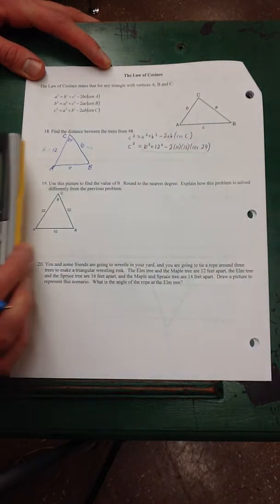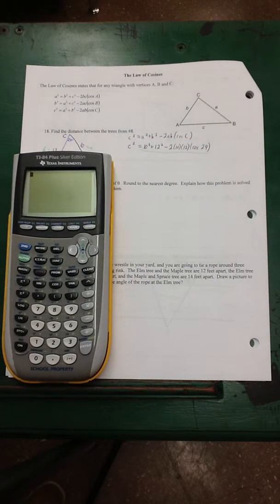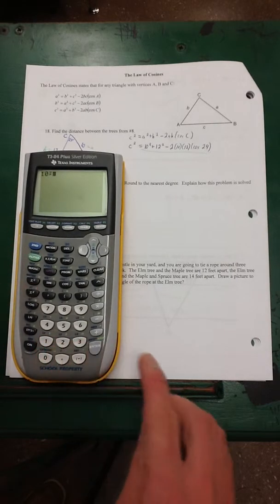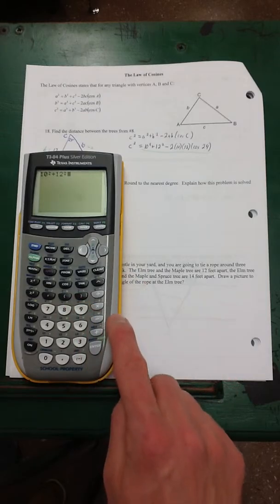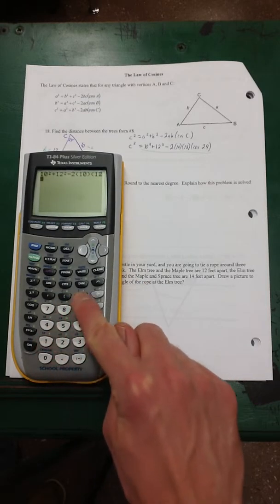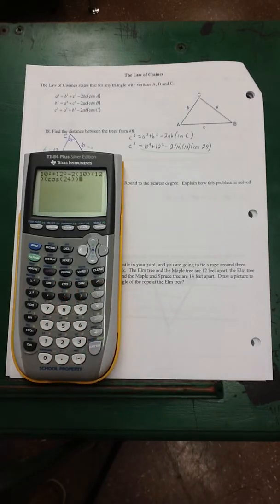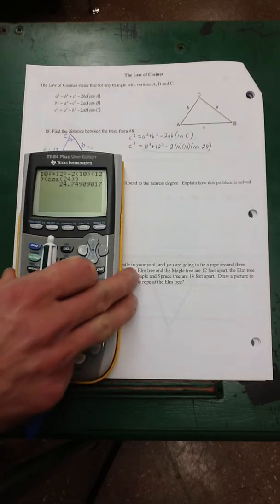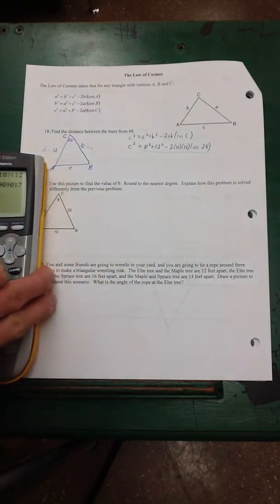Law of Cosines #18-20